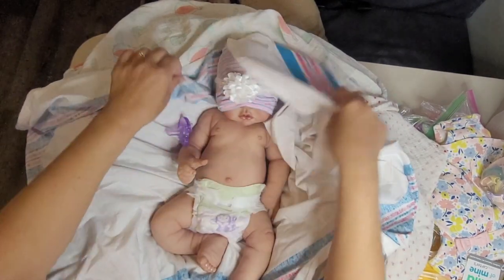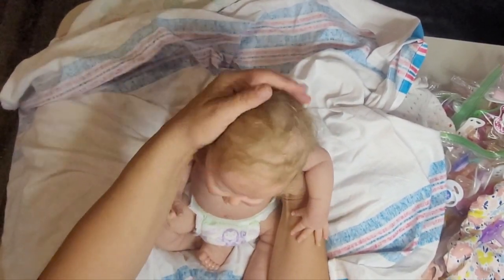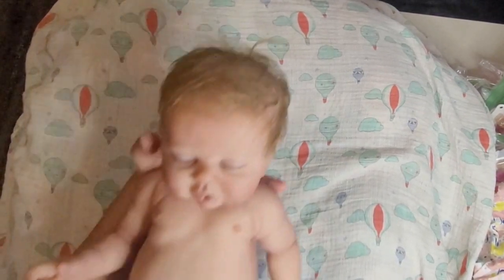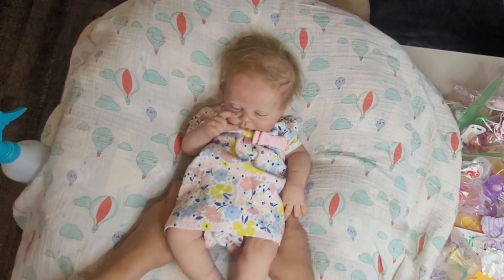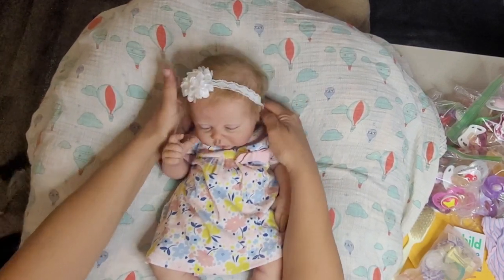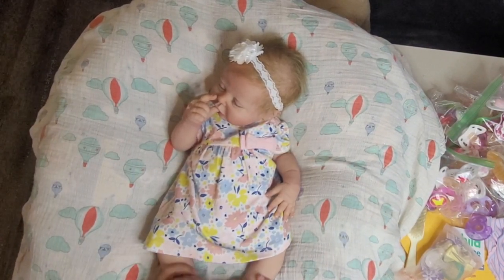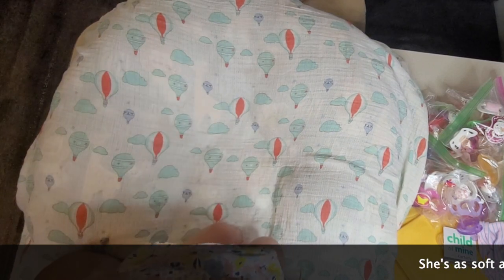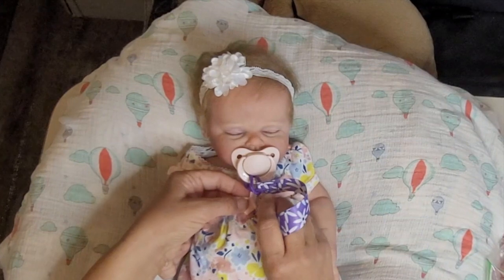New Baby Girl NAME REVEAL & First Outfit Change 😍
This video is INTENDED FOR viewers 13 and up!  Although it is not within our full control to predict who will view our videos, our channel was created with a mature, childbearing age or greater audience in mind.  The high end silicone and reborn dolls featured in our videos are made by artists all around the world!  They can be used for work in therapy for (but not limited to):
infertility
dementia
Alzheimer's
depression
anxiety
OCD
PTSD

WE GET ASKED THIS A LOT, SO I MADE A VIDEO:
"What To Expect When You're Expecting (a silicone baby)"
This video is INTENDED FOR viewers 13 and up!  Although it is not within our full control to predict who will view our videos, our channel was created with a mature, childbearing age or greater audience in mind.  The high end silicone and reborns featured in our videos are made by artists all around the world and are very costly.  They can be used for work in therapy for (but not limited to)
infertility
dementia
Alzheimer's
depression
anxiety
OCD
PTSD